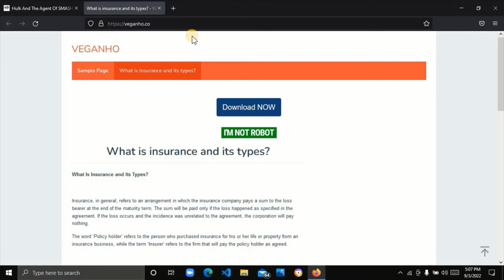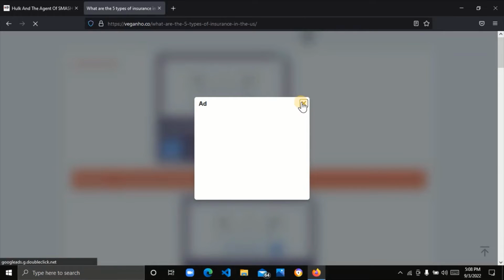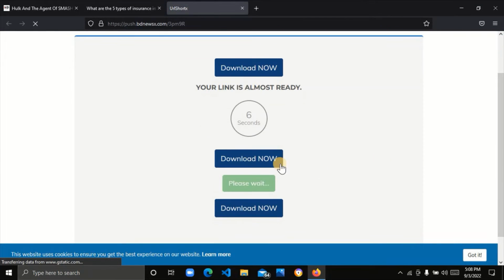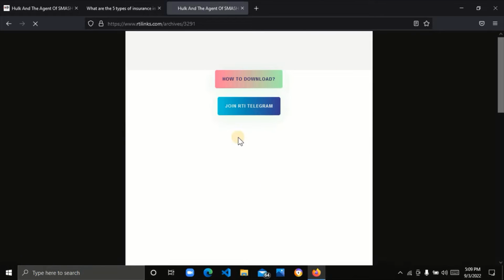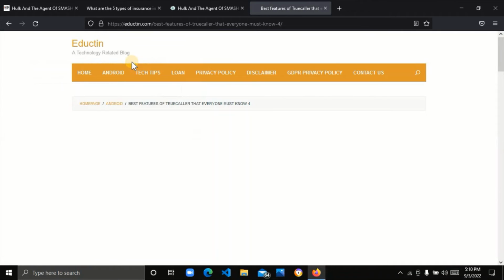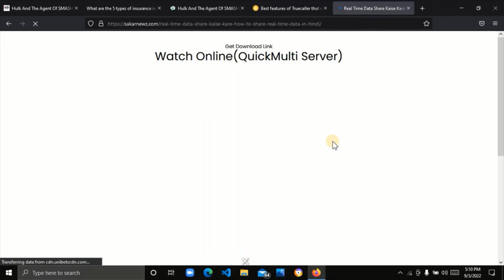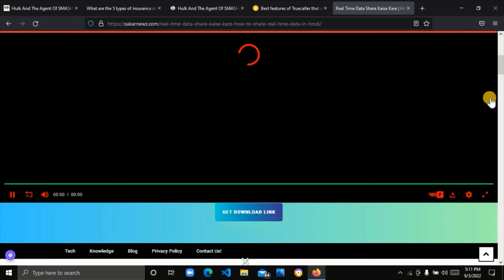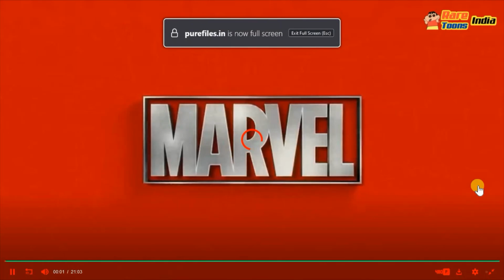How to download or watch Animated movies and series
I am going to show you how to download or watch animated movies and series for free
Apexmovieflix: apexmovieflixin.in